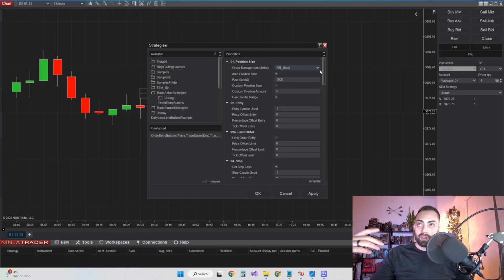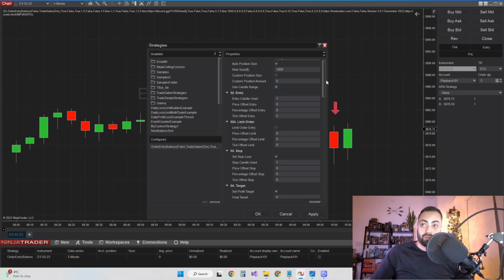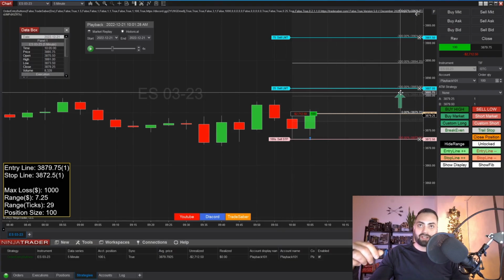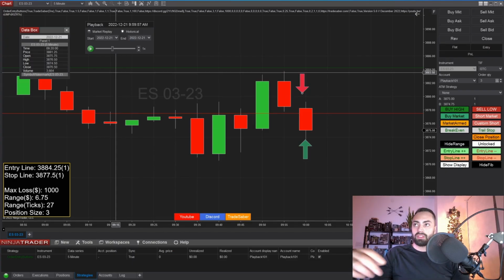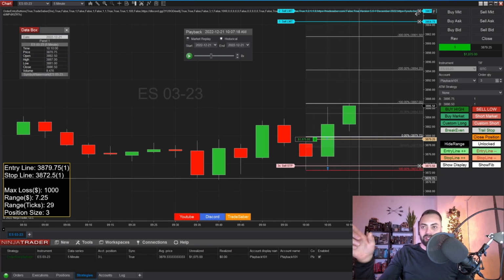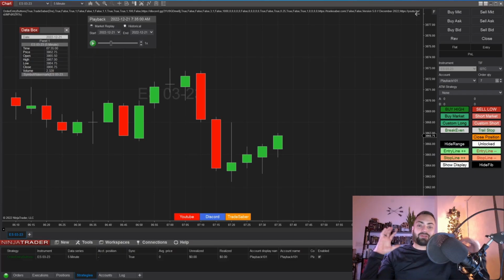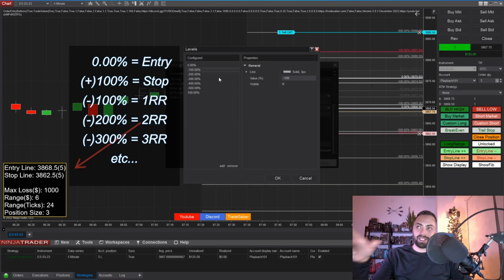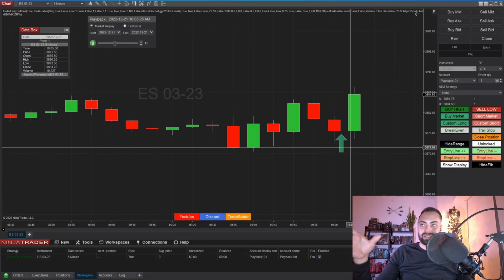[Free] Chart Trader Order Entry and Management Buttons V5.0 | NinjaTrader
Time Stamps:

00:00 - Intro
00:37 - How to load
02:08 - Buy High / Sell Low Buttons
03:49 - 01. Position Size (Properties)
05:22 - 02. Entry (Properties)
06:34 - 02A. Limit Order (Properties)
08:18 - 03. Stop (Properties)
09:02 - 04. Target (Properties)
11:15 - 04A. Dual Target (Properties)
13:45 - Buy Market / Sell Market Buttons
15:31 - 05. Custom Buttons - 'Close' Price
17:04 - 0.5 Custom Buttons - Arm Market (New Candle)
18:53 - 06. Breakeven - (Properties)
19:10 - 06A. Breakeven (Area)
21:08 - 06B. Breakeven (Actual)
23:04 - 07. Trail Stop
25:09 - Close Position Button
26:36 - Hide/Long/Short Range Button
27:38 - Unlocked/Locked Button
29:37 - Entry Line / Stop Line
33:44 - Show Display / ShowFib Buttons
36:20 - Tick Mode
40:29 - Limitations when using these buttons

These order entry buttons are for NinjaTrader 8

It is a 'Strategy' found under the strategies section.

Features include:

-It can automatically calculate your position size, stop and profit target.
-Buttons that set your entry at the High/Low of the candles selected.
-Buttons to enter a Market Order.
-Customize your own set of order entry buttons.
-Set a breakeven (2 options)
-Set a trail stop
-Quickly adjust your levels before you enter a trade.

I am not a professional developer. I make these for fun. Use at your own risk and please try it out on a Sim/Playback first.